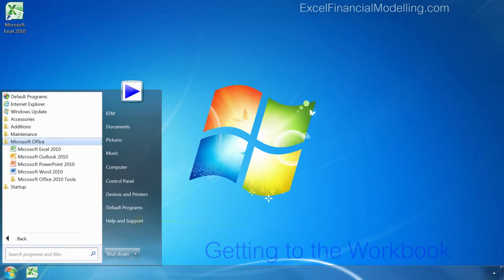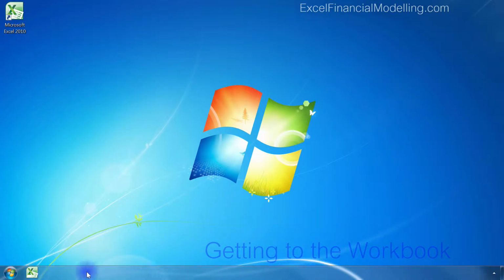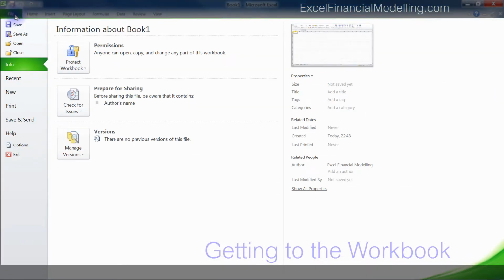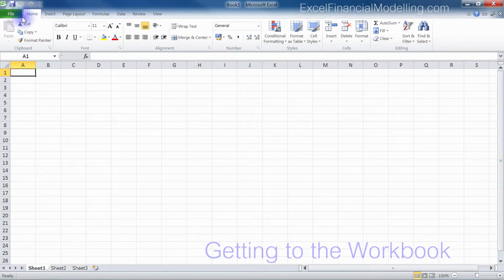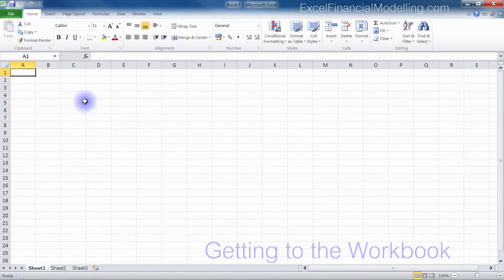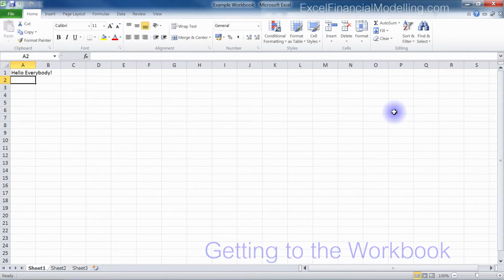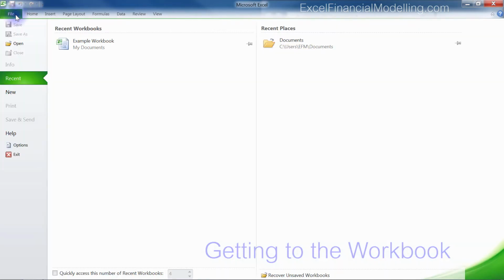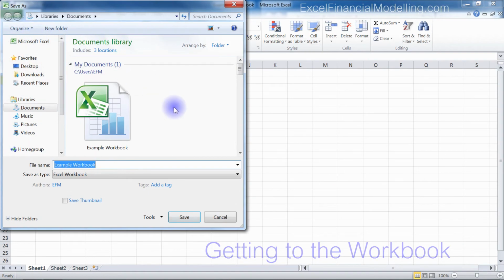Getting to the Workbook - Windows 7 & Excel 2010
How to get to an Excel workbook using Windows 7 and Excel 2010
Lesson outline (0:00)
Desktop icon (0:20)
Double click (0:30)
Taskbar button (0:47)
Click (0:59)
Start menu (1:14)
Leaving the backstage menu (1:49)
Creating a new workbook (2:32)
Open an existing workbook through the backstage menu (3:02)
Open an existing workbook through Windows Explorer (3:29)
Open an existing workbook by dragging the icon into Excel (3:50)
Dragging (4:05)
Open a recent workbook (4:27)
Saving (4:44)